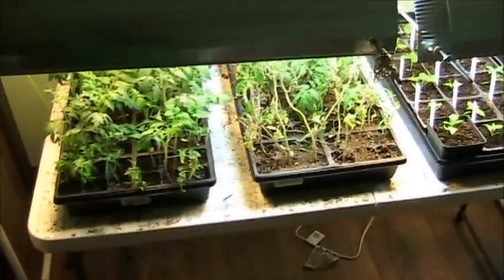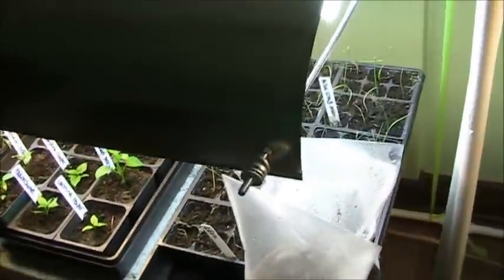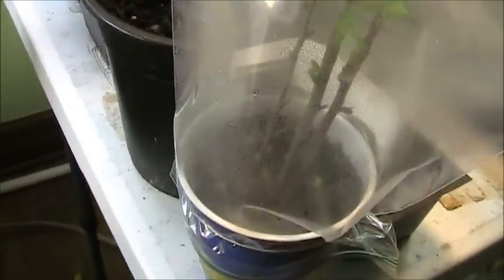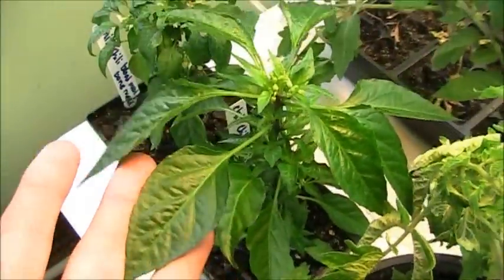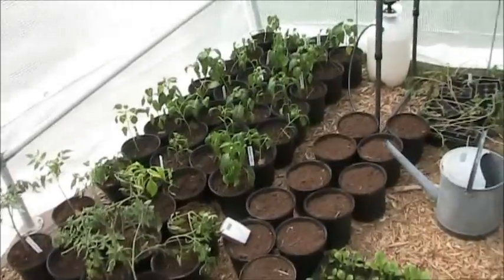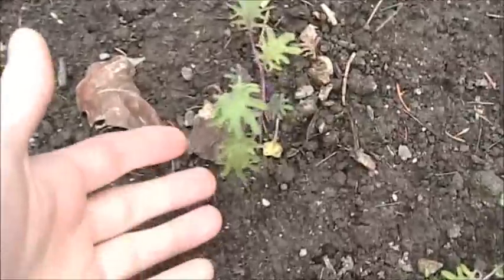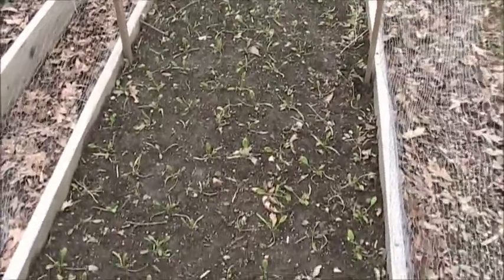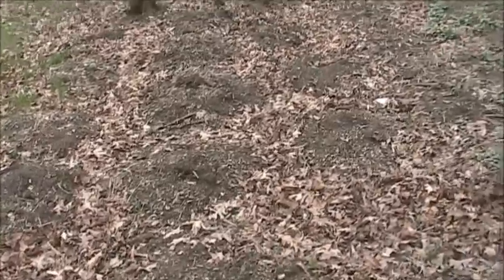Home Garden Update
A garden update of my recent plantings, transplantings, and changes to the garden at the house! things are shaping up, and I am very excited to get things growing finally!

450+ varieties of Heirloom & Non-GMO Vegetable seeds .99/pack, fertilizer, garden tools, blog & More